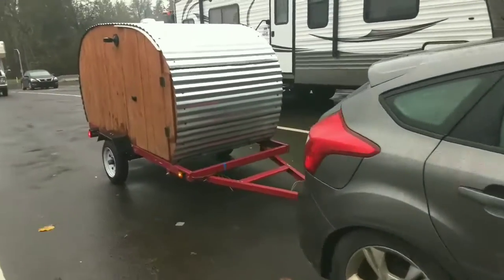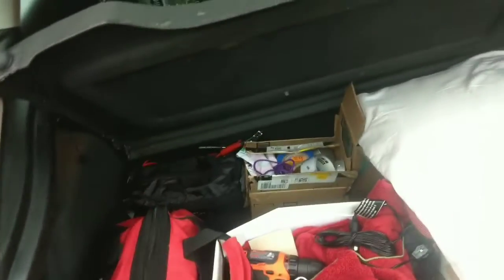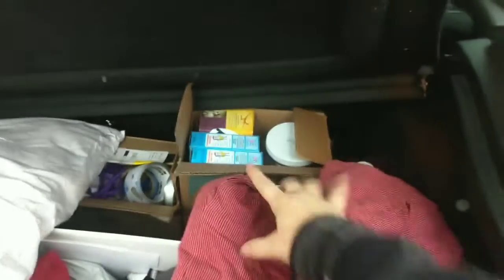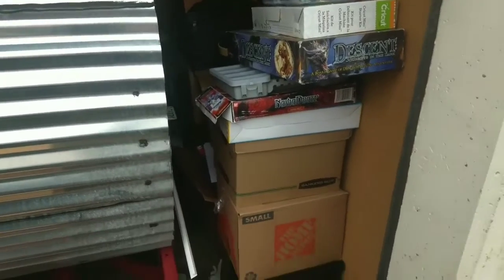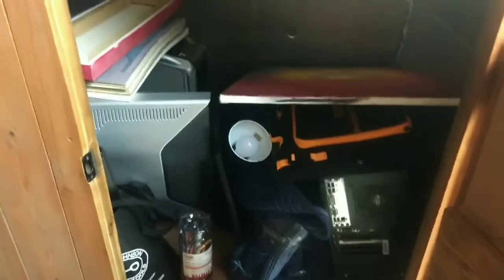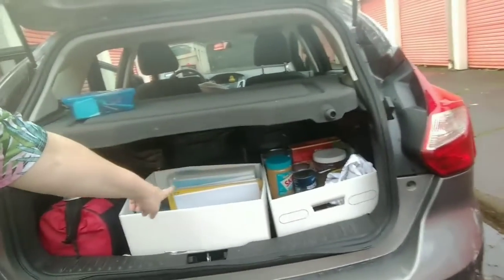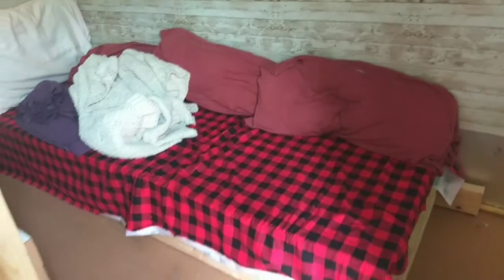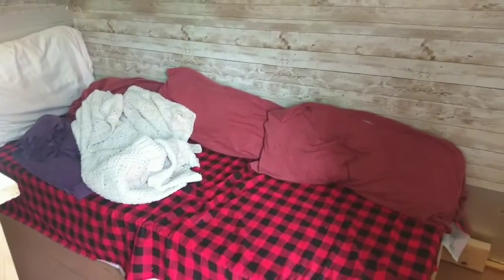Traveling USA Solo: Sad Times E2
It's time to sort, and build a bed so that I can get on my way.